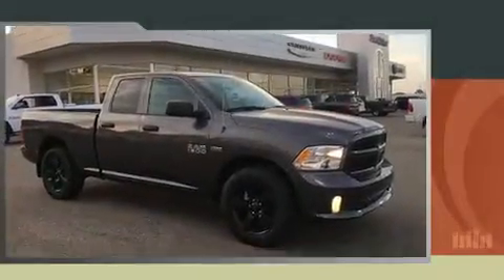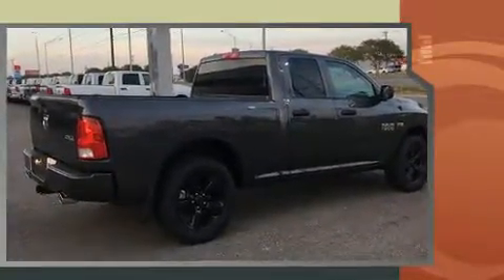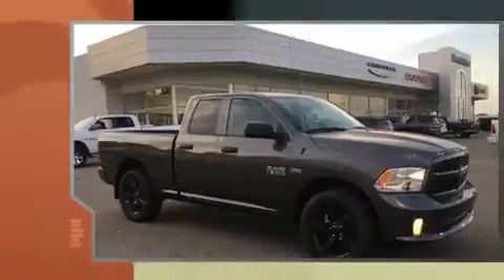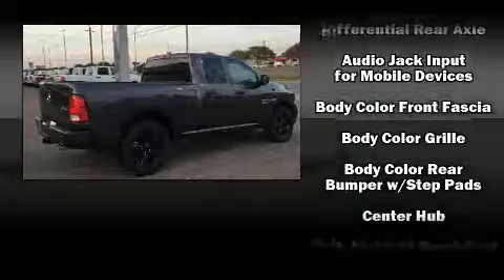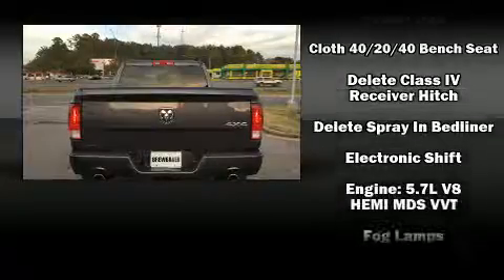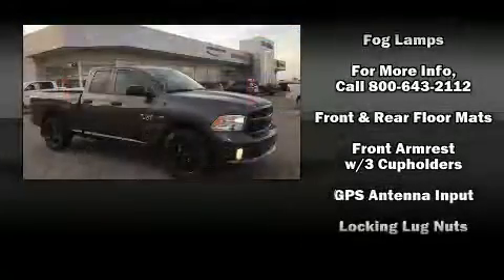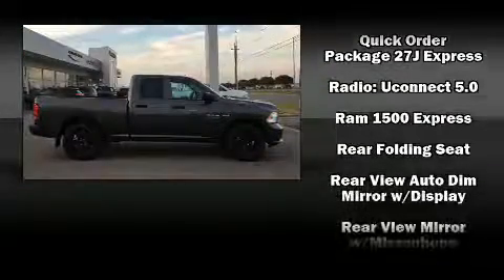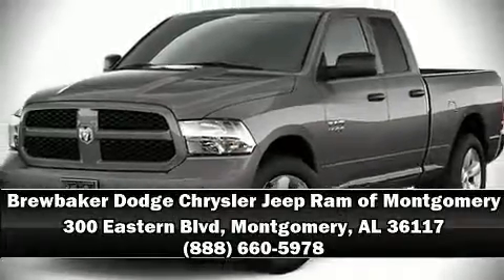2016 Ram 1500 Express in Montgomery, AL 36117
Treat yourself to a test drive in the 2016 Ram 1500 This 4 door, 6 passenger truck is waiting for you to take home! Under the hood you'll find an 8 cylinder engine with more than 350 horsepower, providing a smooth and predictable driving experience. Four wheel drive allows you to go places you've only imagined. Comfort and convenience were prioritized within, evidenced by amenities such as: variably intermittent wipers, an automatic dimming rear-view mirror, a front bench seat, air conditioning, a trailer hitch, a bedliner, and power windows. Audio features include an AM/FM radio, and 6 speakers, providing excellent sound throughout the cabin. Passengers are protected by various safety and security features, including: dual front impact airbags, front SIDE impact airbags, traction control, brake assist, a panic alarm, and 4 wheel disc brakes with ABS. For added security, dynamic Stability Control supplements the drivetrain. Our sales reps are extremely helpful & knowledgeable. They'll work with you to find the right vehicle at a price you can afford. Please don't hesitate to give us a call.